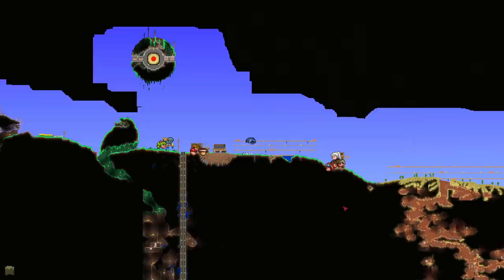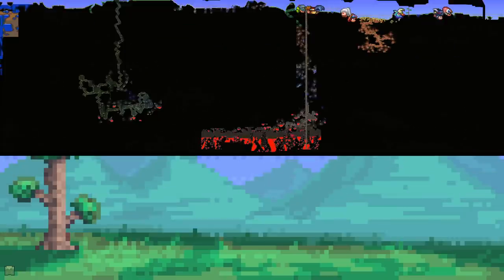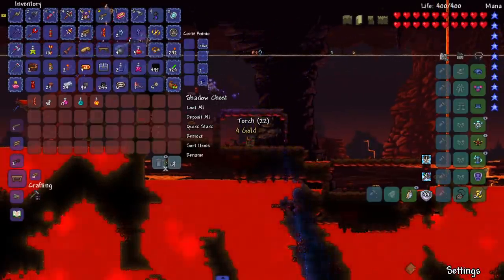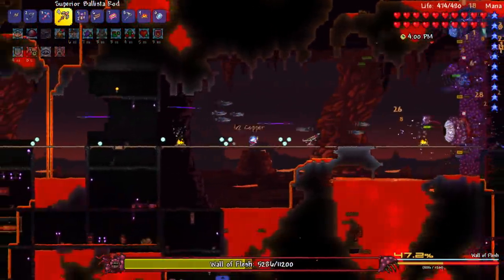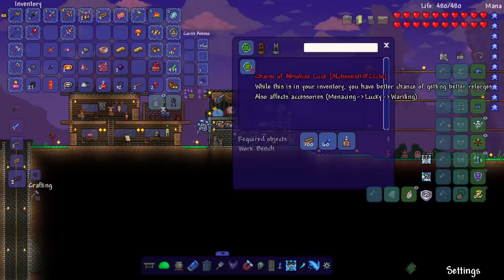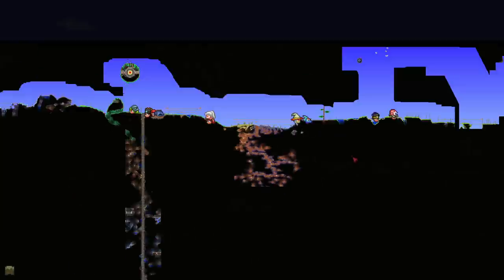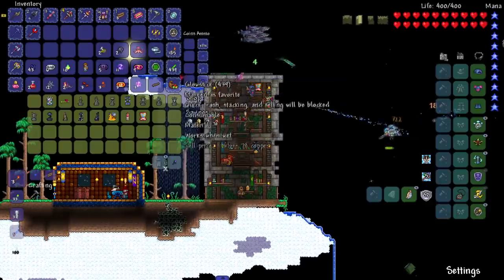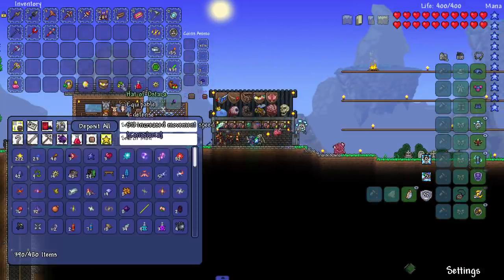can Terraria Calamity SUMMONER beat the Wall of Flesh?!?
Let's find out today...

(removed Widgets mod added Summoners Association)
(also added the WingSlot mod)